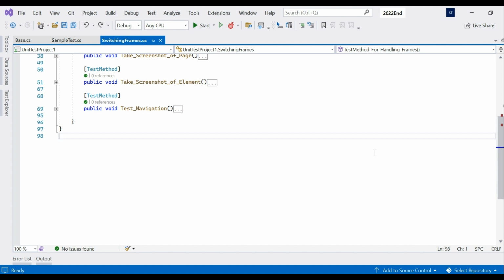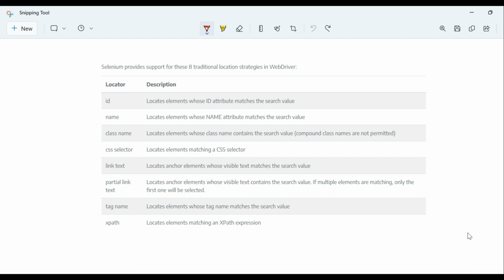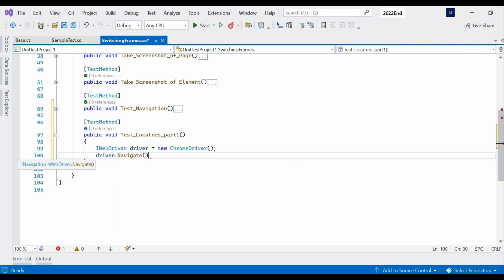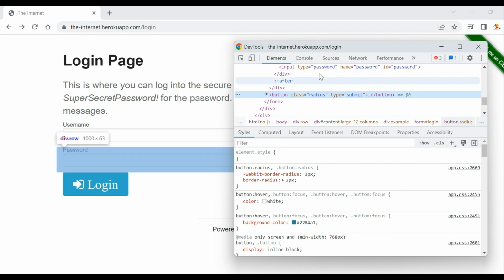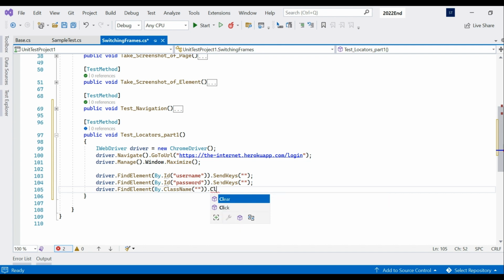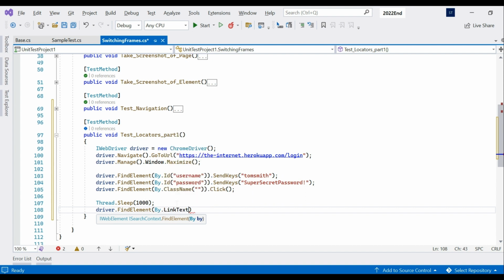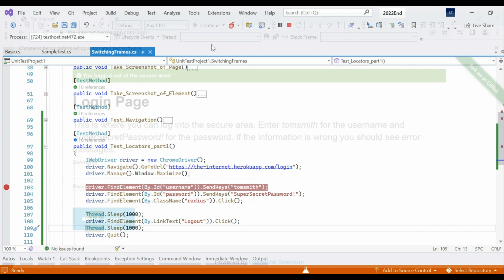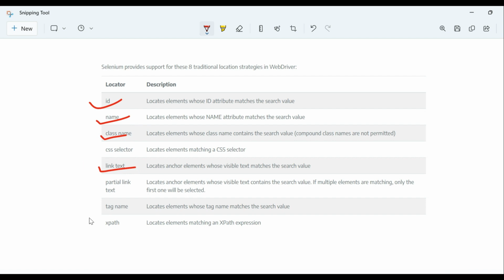How to Locate WebElements? : Selenium 2022 using C# Visual Studio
This video is using Selenium 2022 version 4.5.1 with C# and Microsoft Visual Studio 2022.
In this video, we are going to learn:
1. What is a WebElement?
2. Types of Locator?
3. How to locate WebElement using Id?
4. How to locate WebElement using Name?
5. How to locate WebElement using Class?
6. How to locate WebElement using LinkText?
Enjoy this must watch video series on Software/Web Automation using Selenium.